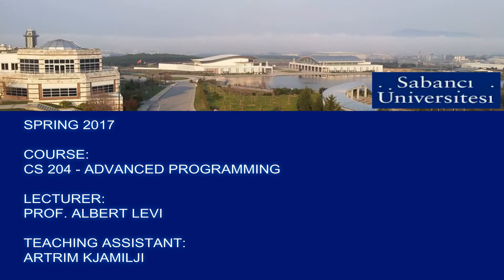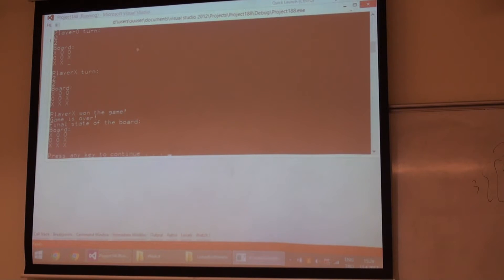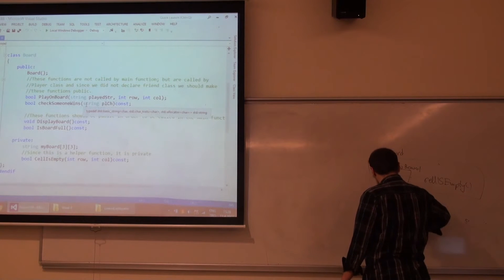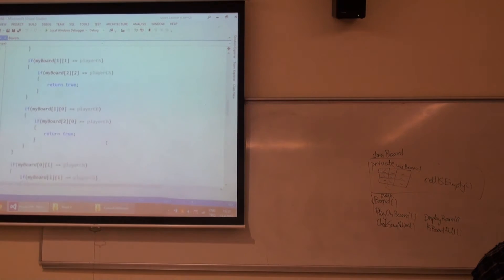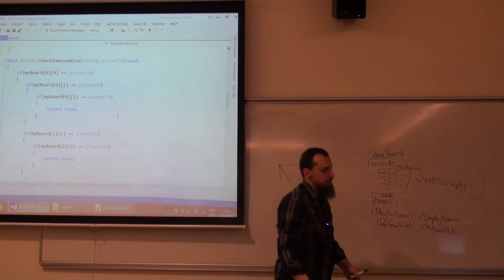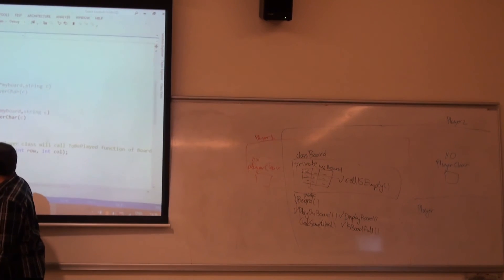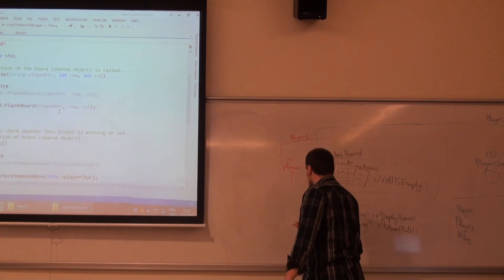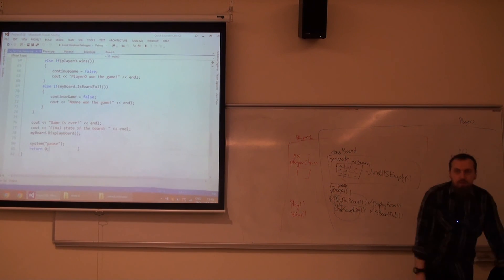CS204 - Advanced Programming - Week 9 [3/3] - OBJECT SHARING (The Tic-Tac-Toe game) IN C++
SAMPLE CODE:
TicTacToe: This example contains an implementation of the well known tic-tac-toe game. There is a board object which simulates a board that games can be played on. There are player objects that have a character variable and a pointer to the board they are playing on. The players can play by putting their characters on the valid positions on the board. If they try to make an invalid move, an appropriate error message is displayed. In the main function, one board and two player objects are created. The players will be sharing the same board (object sharing). This way they will be playing against each other, since both of them will make a move on the same board object. The program will prompt a message when the game ends by when one of the players wins or when the game is tied.
You can check out the Kid-Toy example in the lecture notes since this example is very similar to that one, if you need the feel to do so. There are preprocessor directives in this example to show that the board can be stored either as a pointer or a reference variable. You can toggle this configuration by uncommenting - define WITHPOINTER - line in Player.h.